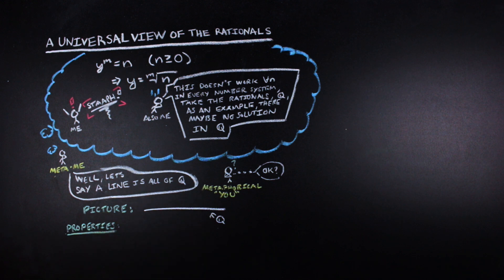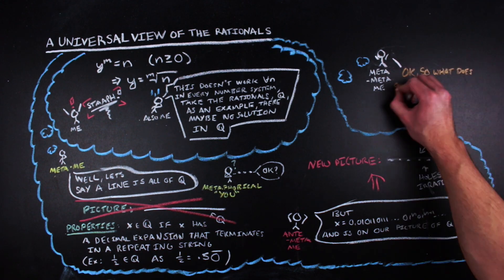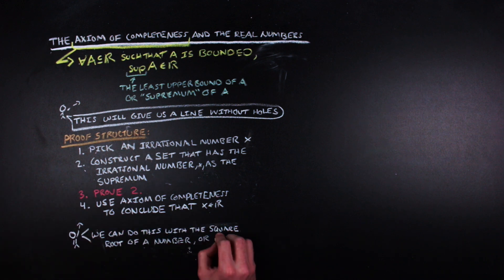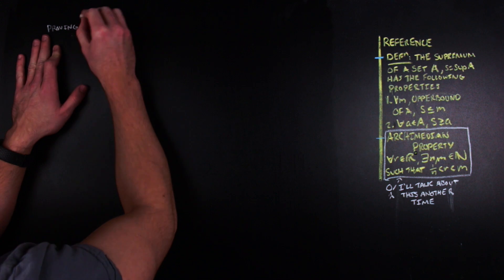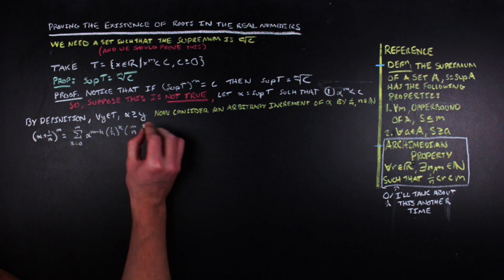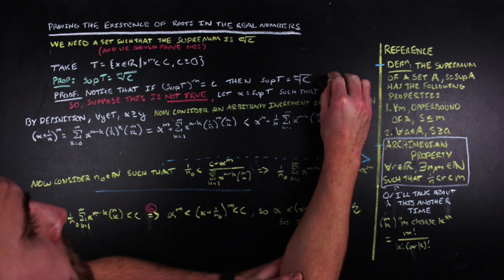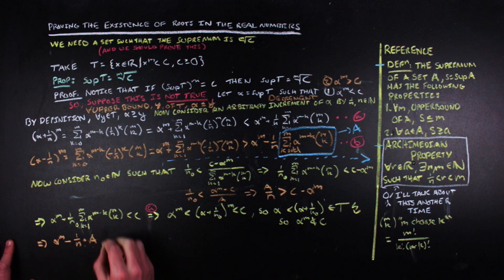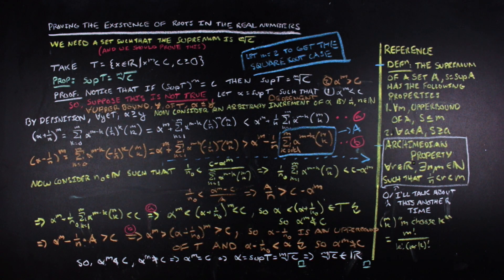WHY DOES THE SQUARE ROOT EXIST IN THE REAL NUMBERS: How to prove that the mth root exists | Nathan D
This week we focus on how to prove that the mth root exists (I realize that most folks would say "nth root" here but I decided to change it up a little bit.) In doing so we will inadvertently give the answer to the question of "why does the square root exist in the real numbers?" for a positive real number. We do so by introducing the axiom of completeness as a bridge in thought between the rational numbers and the real numbers. We also give a basic proof outline for how to prove that a number is, in fact, a real number too.

This video is very closely related to last weeks video entitled "WHAT IS THE SQUARE ROOT ALGORITHM? How does the square root algorithm work and why". You can find that video in the Last Video link if you are interested!